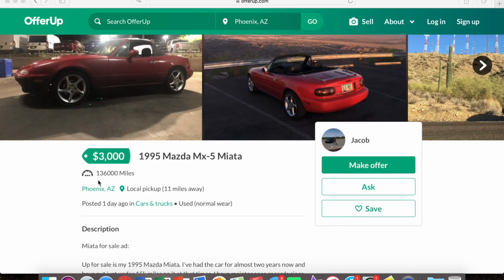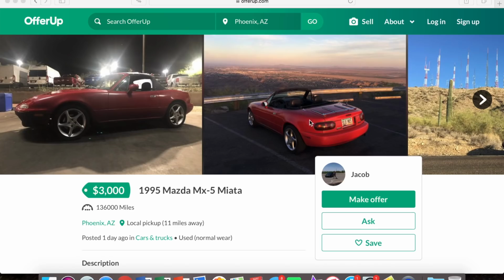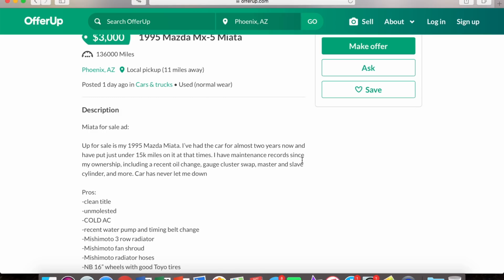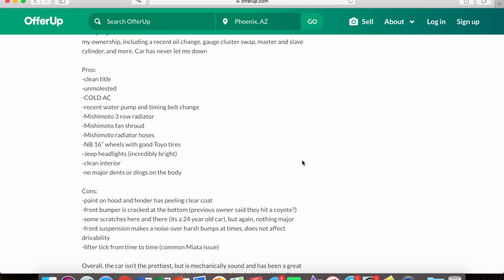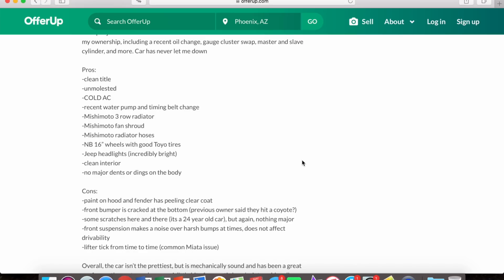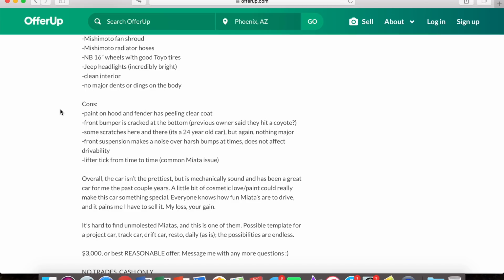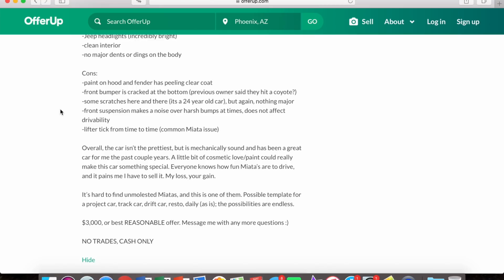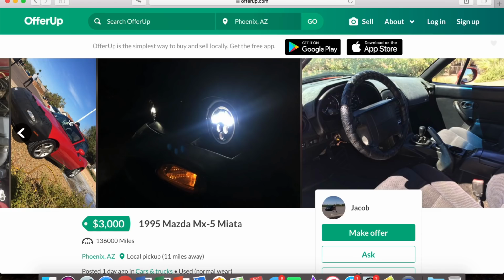How to Write a Car "For Sale" Ad!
Looking for more Saab content? Check out Sydney's channel and Saabs Of America!